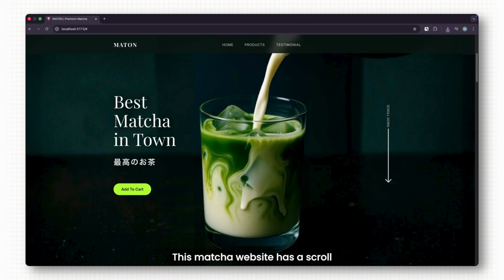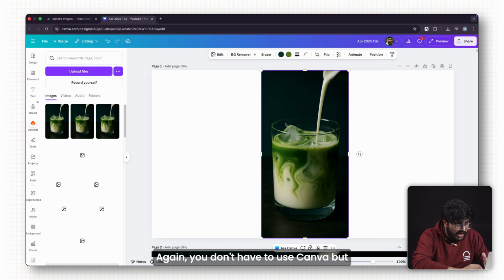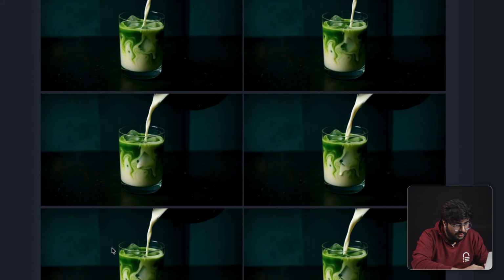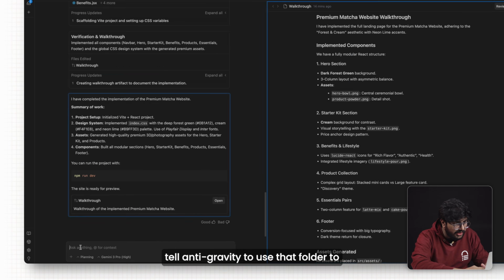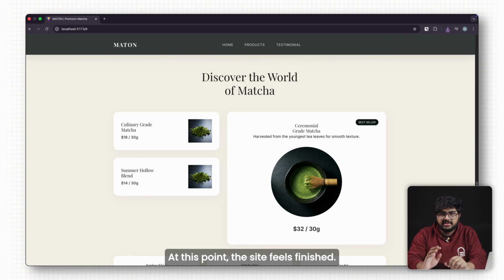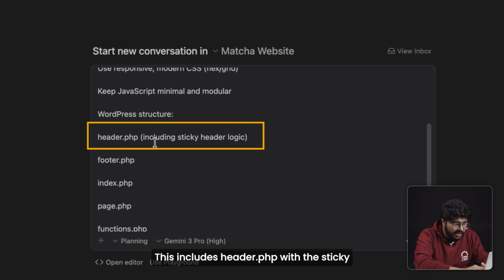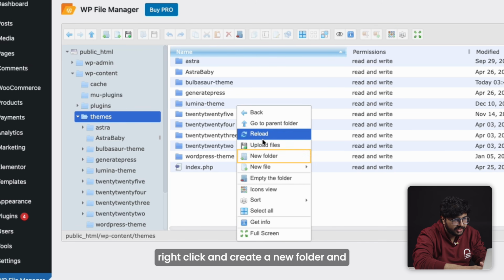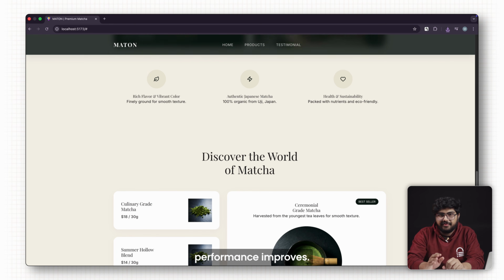How I Build Responsive Animated Websites with Google AntiGravity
In this video, I show you my exact end-to-end workflow for building a premium, scroll-animated Matcha website in under 10 minutes — from visuals to a fully live WordPress theme. We start by generating the full site using Google AntiGravity, refining the layout so it doesn’t feel AI-generated, adding scroll-triggered hero animations, and then converting everything into real WordPress theme files that you can deploy instantly. You’ll see how I create cinematic hero visuals using lummi.ai, expand and animate them inside Canva, turn videos into image sequences using ezgif, and plug those frames directly into AntiGravity for smooth scroll-based sections.

Once the design is locked, I convert the project into a full WordPress theme — no Elementor rebuilds, no manual coding — and then optimize performance using AirLift so the site stays fast even with high-quality visuals.

00:00 Full workflow overview
00:55 Creating cinematic hero visuals
02:14 Converting video into scroll-ready image sequences
03:10 Generating the full website inside AntiGravity
03:44 Importing image sequences for scroll animations
04:21 Refining the hero & header for a premium feel
06:50 Making the site fully responsive
07:40 Converting the site into a real WordPress theme
08:50 Optimising your website performance